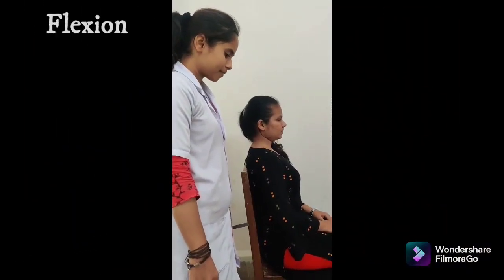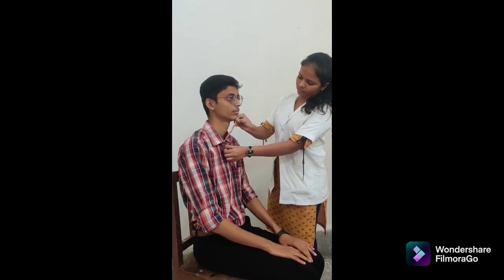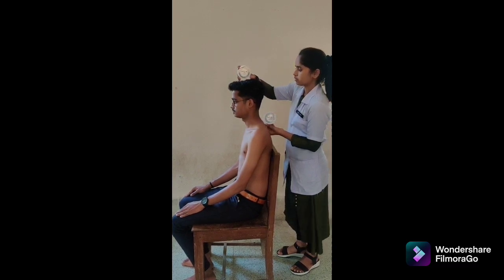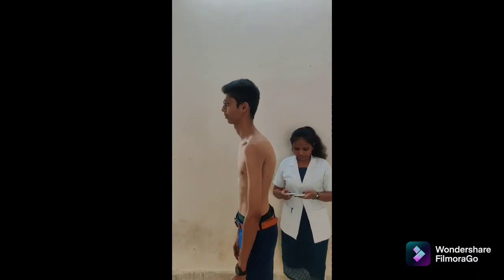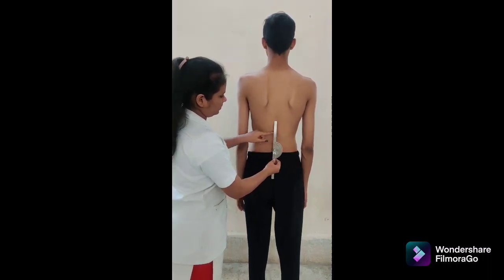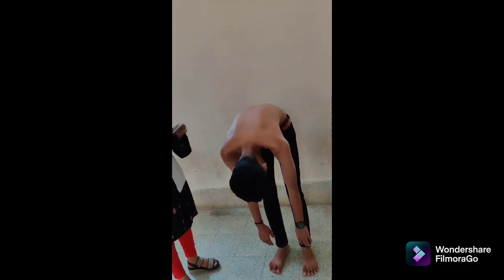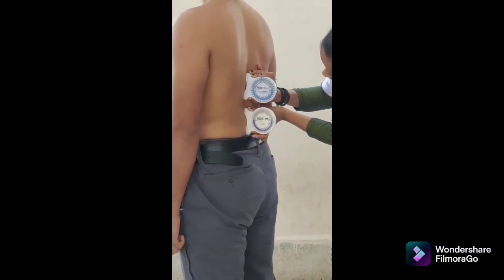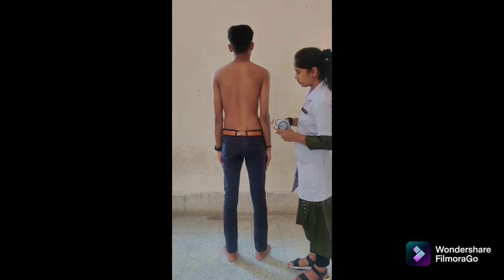Goniometry for Spine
This video is a part of internship project. it is for academic purpose only.